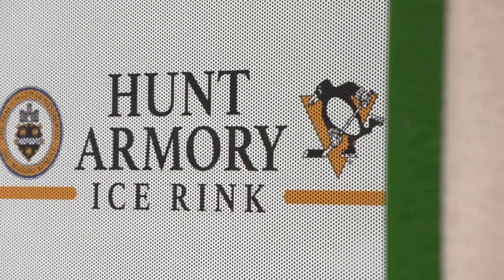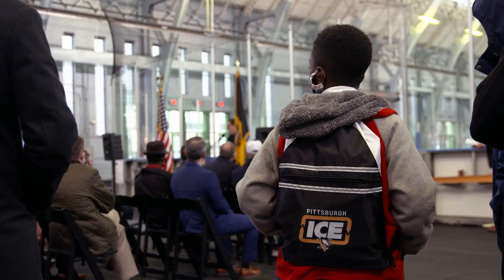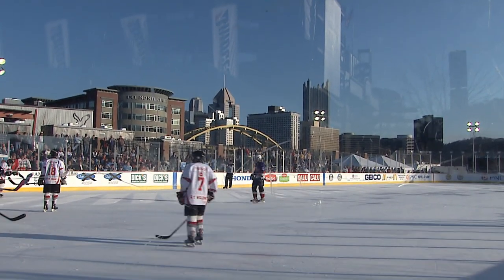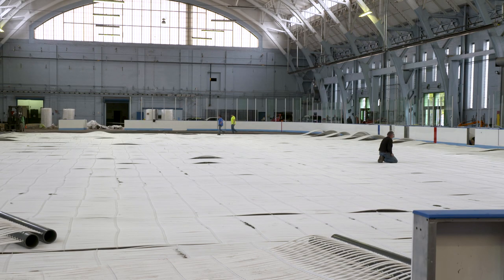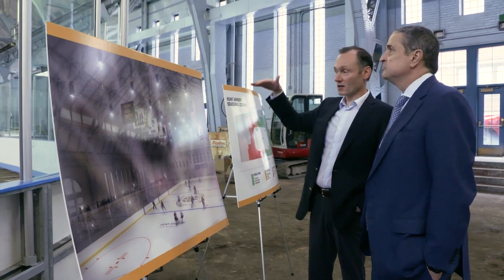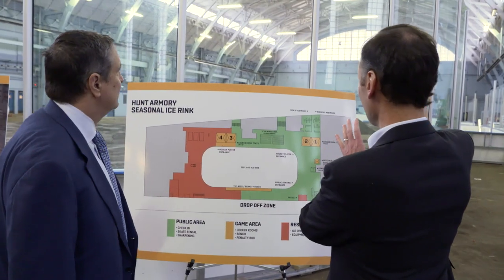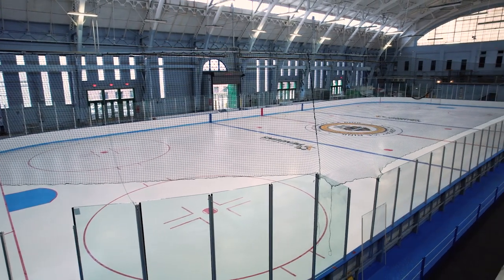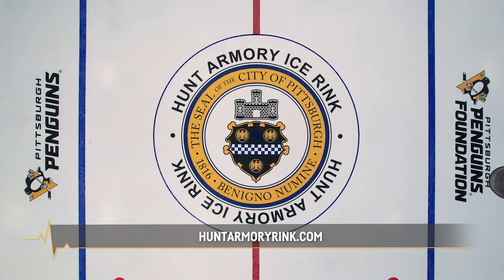Turning a Building into a Rink | Pittsburgh Penguins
For 20 years, there has not been an ice rink within the city limits of Pittsburgh. Now, that has changed. The community wanted to turn the old Hunt Armory into an ice rink... Wish granted. Learn about everything that went into turning this historic structure into a functional rink and about what programs will be available for kids to learn the greatest game in the world.